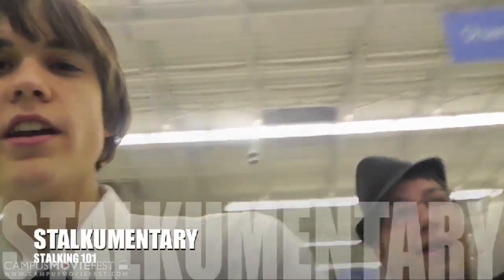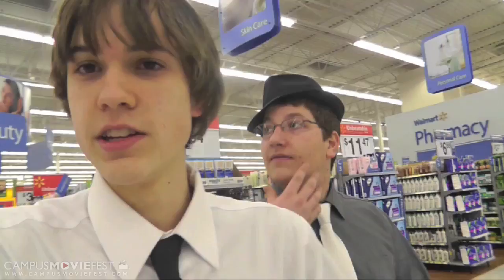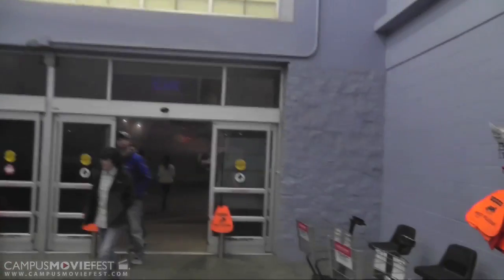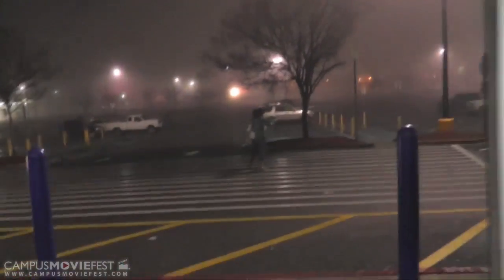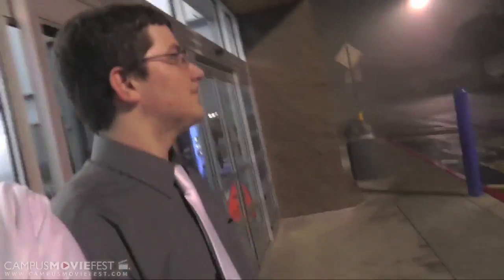Stalkumentary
This movie give a few lessons about how to stalk.

Created by Derek Seeling's Crew at University of Georgia in 2012 as part of Campus MovieFest, the world's largest student film festival.

Stalkumentary Cast & Crew :
Derek Seeling - Captain
with

More info - CMF Campus MovieFest movie short film festival fest five minutes '5 minutes' 'short film' 'one week' university college coed student 'film festival' 'world's largest' University of Georgia 2012 '7 days' seven